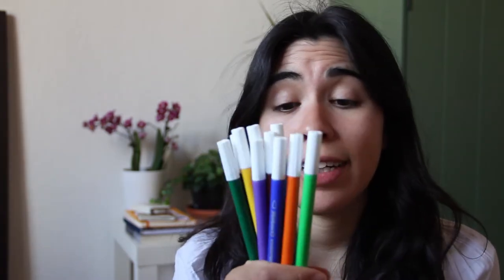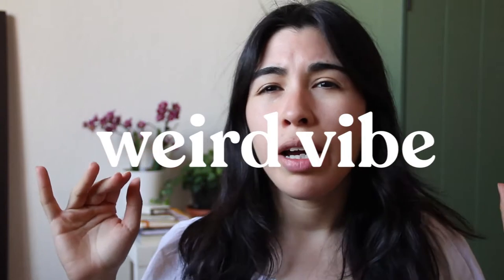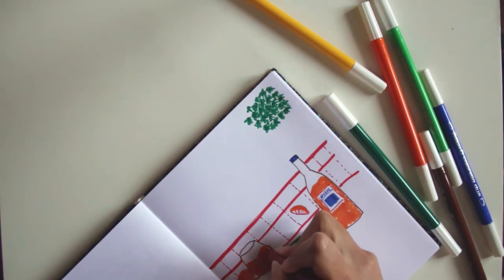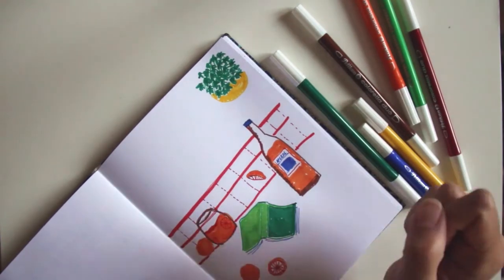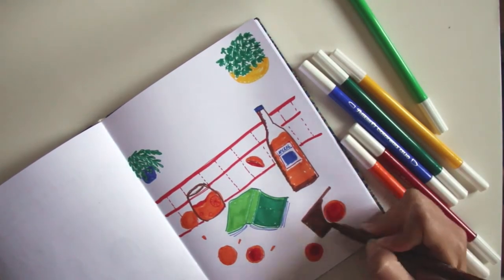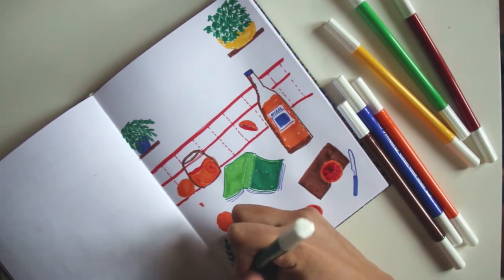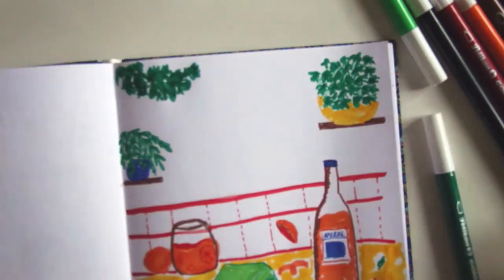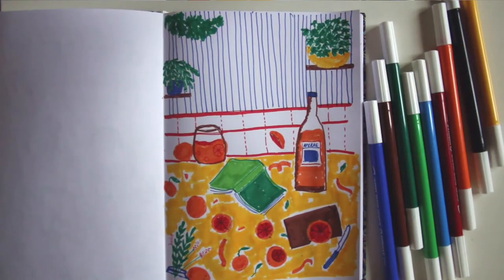Do i need expensive materials to draw? Drawing with school markers! | Draw with me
Seguime en el internet, estoy en todos lados como @wanraitelli